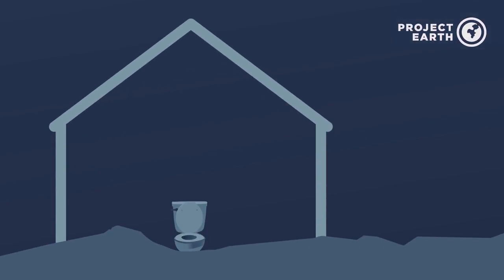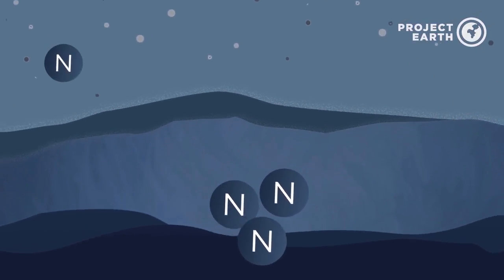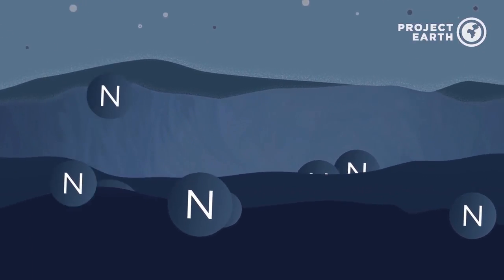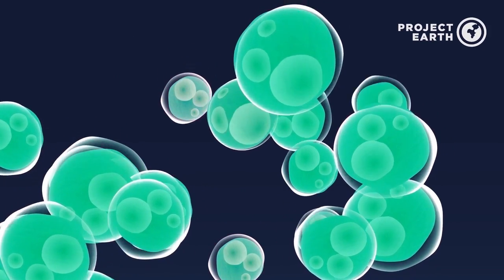What’s In Your Water?: Episode 1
In the first episode of our “What’s in Your Water?” series, water expert Mark Smith from The Nature Conservancy explains what nitrogen contamination is, and how it creates dead zones in our oceans where marine life cannot live.